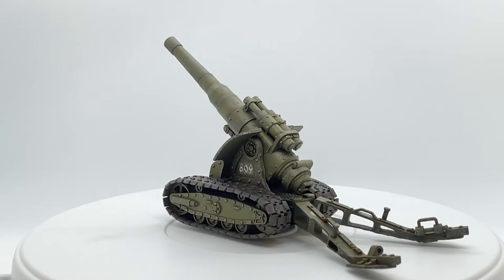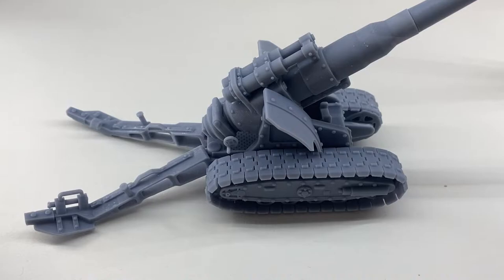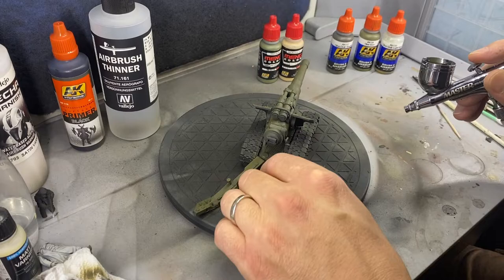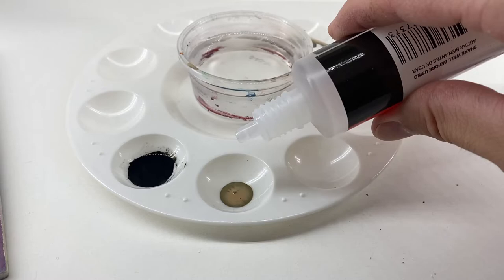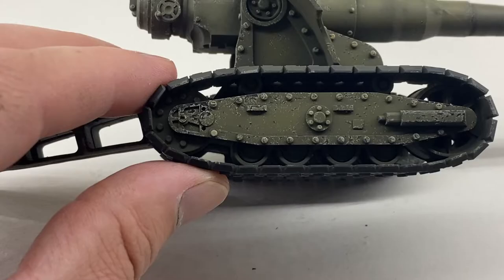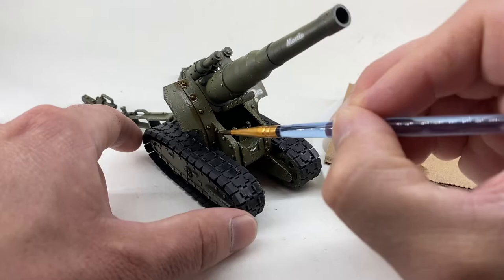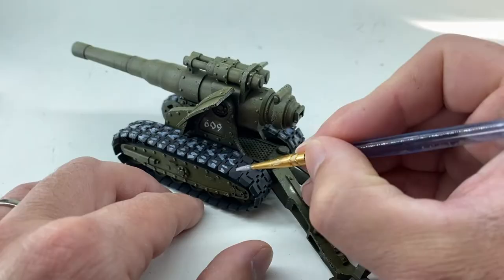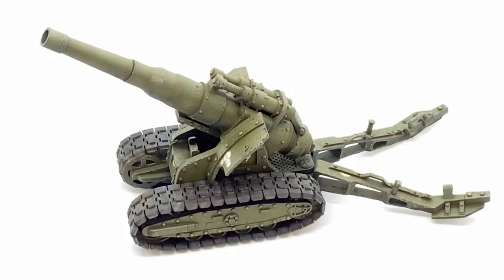Building And Painting A Resin 3D Printed Imperial Guard Artillery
Building, painting, chipping, and oil washing a resin 3D print.

Artillery Stl file
By Anton : Fable Table